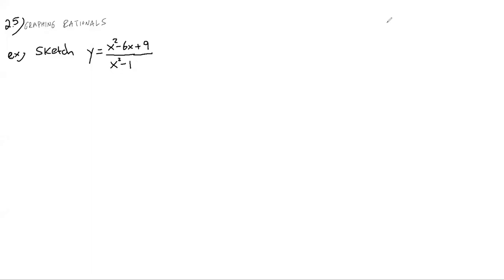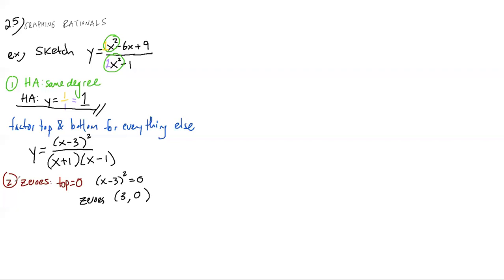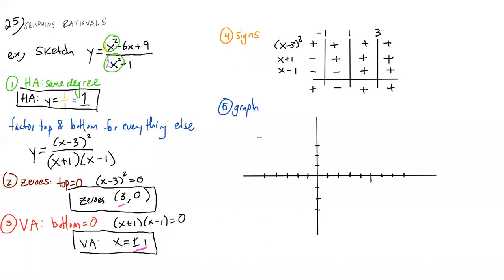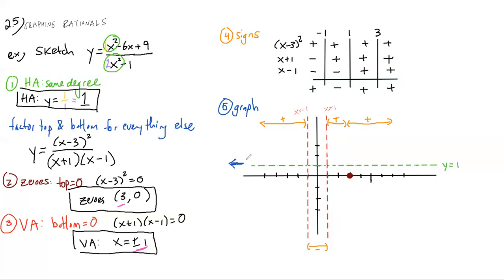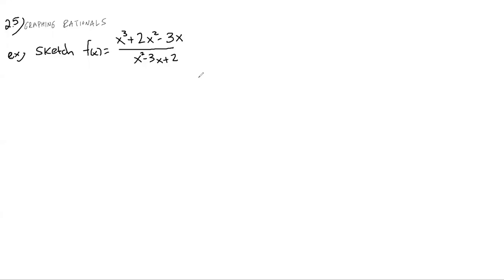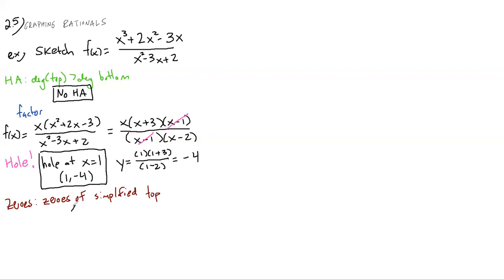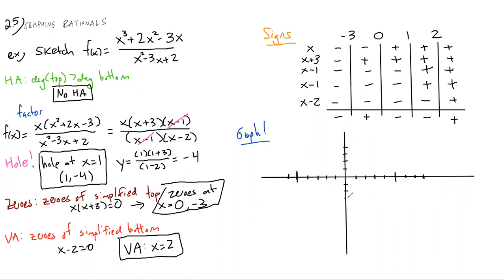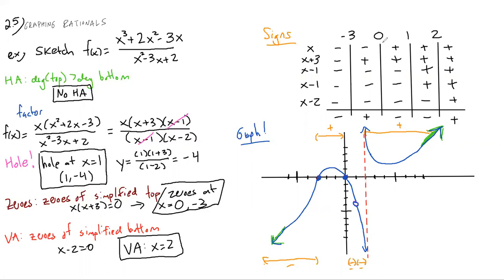PreCalc 2.5 Sketching Rationals